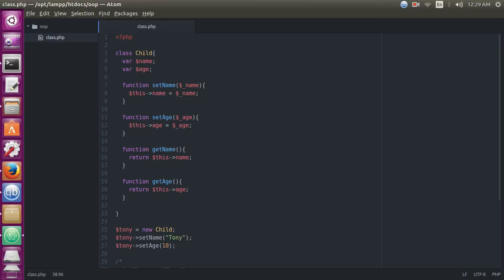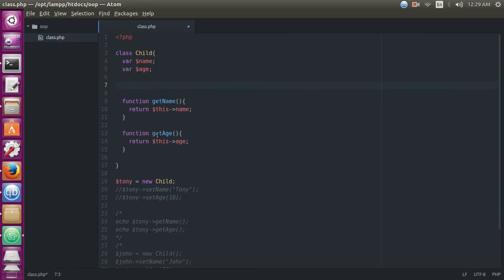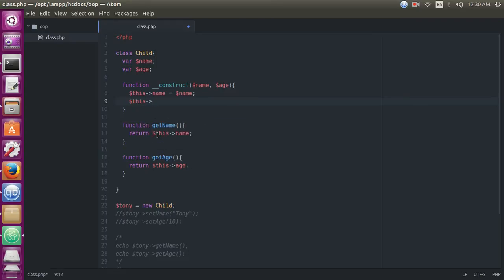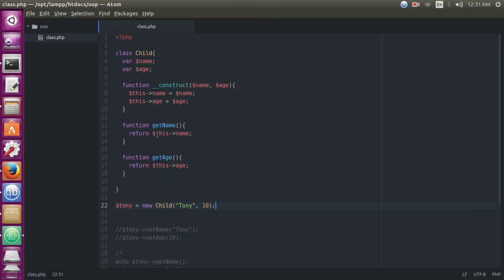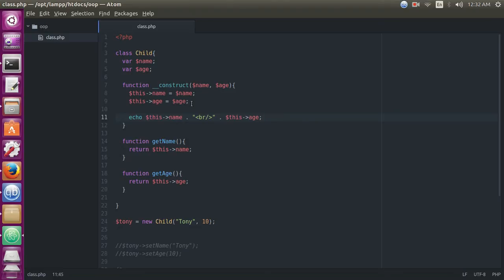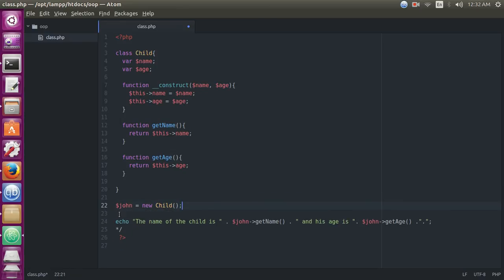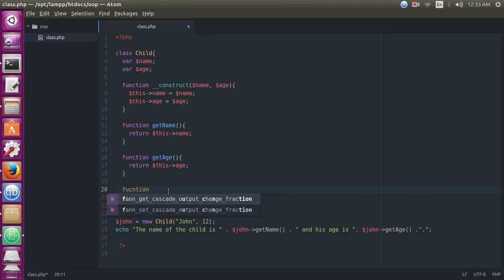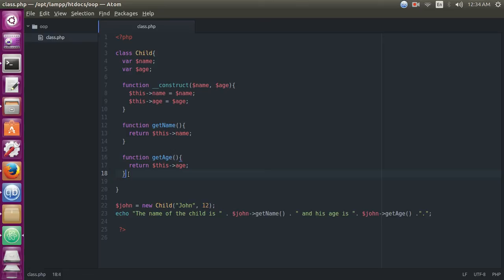Constructor and Destructor in PHP (Object Oriented Programming)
Constructor − refers to a special type of function which will be called automatically whenever there is an object formation from a class.

Destructor − refers to a special type of function which will be called automatically whenever an object is deleted or goes out of scope.